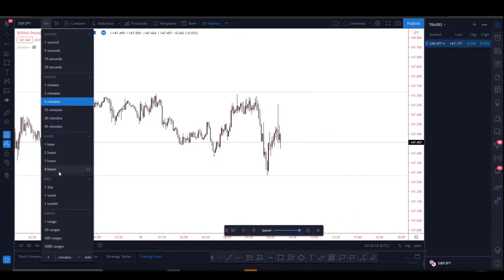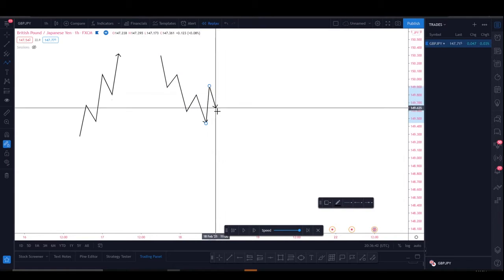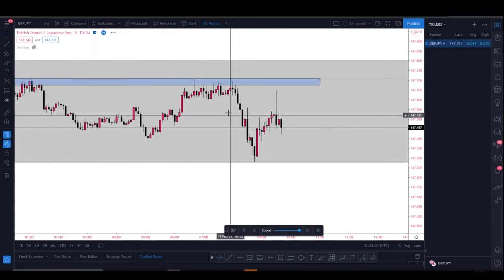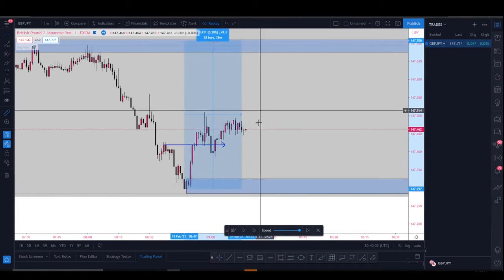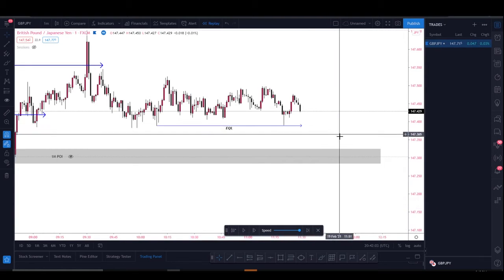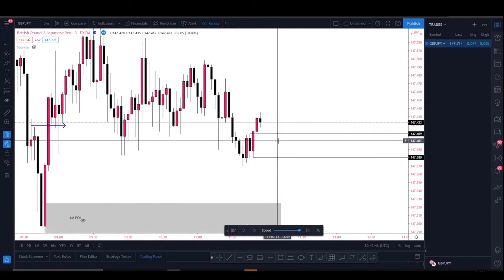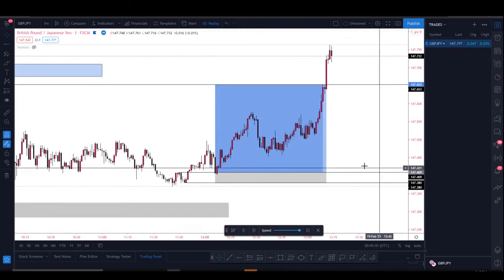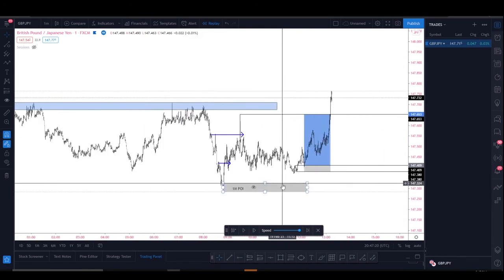1.Making money online 2021 - What the banks don't want you to know trading !!!! trading with Anesue.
whatsapp group link valid at time, request when full too.

Today’s lesson is going to be somewhat controversial and may ruffle some feathers. I intend to blow wide open and debunk a lot of the information you have most likely been exposed to this far in your trading journey.

The average trader is out there walking through a confusing and conflicting maze of information from a variety of sources including; blogs, forums, broker websites, books, e-books, courses and YouTube videos.

With all these learning resources available there is naturally going to be some very good and some very bad information, but in reality, there just isn’t a way for most aspiring traders to know what to listen to, who to listen to, or what information is beneficial and what information is non-beneficial.

I’m not going to pretend that there is a way for an aspiring trader to filter this giant sea of information composed by all these resources and mentors out there, because there simply isn’t. A professional trader with 10,000 hours of experience might stand a chance of figuring out the good from the bad and the valid from the invalid. However, you, the beginner or intermediate trader simply won’t possess that filtering ability yet.